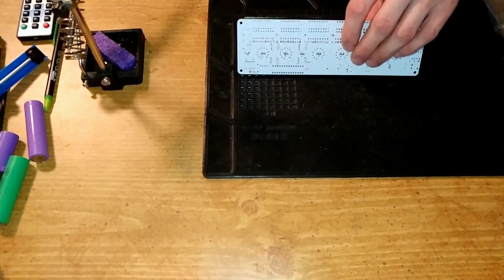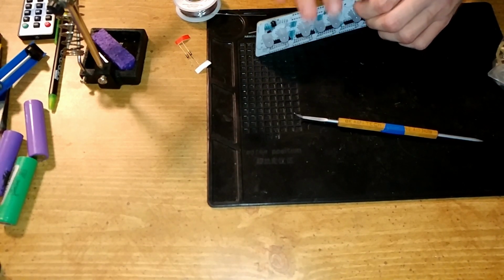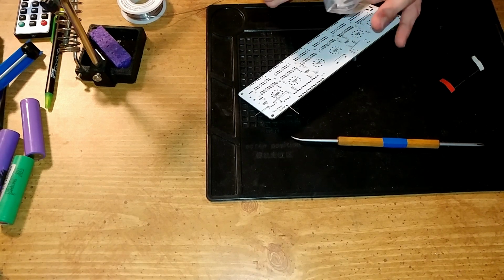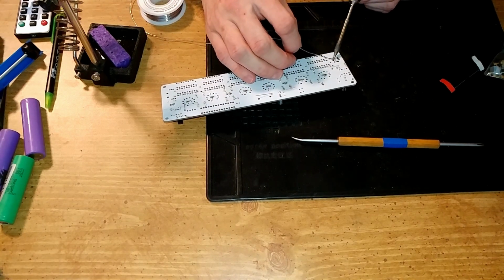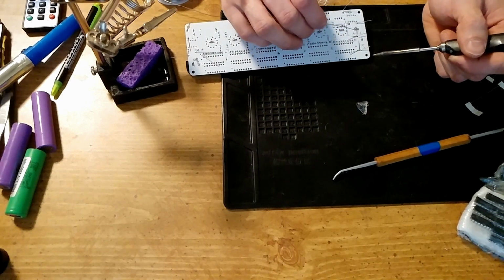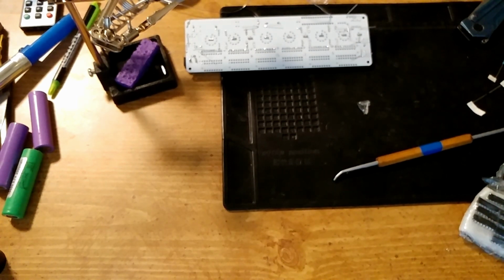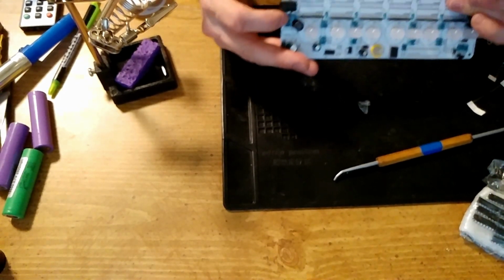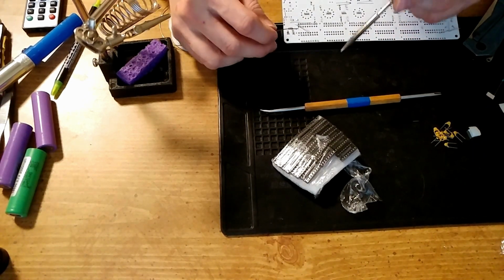vfd tube clock soldering kit part 2 - stories about Vo-tech and my worst injury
Sooooo. no one posted any questions, so I decided to tell some stories while soldering/assembling the clock kit.